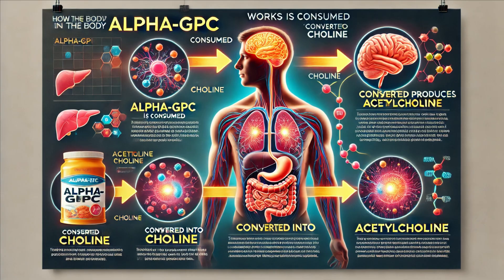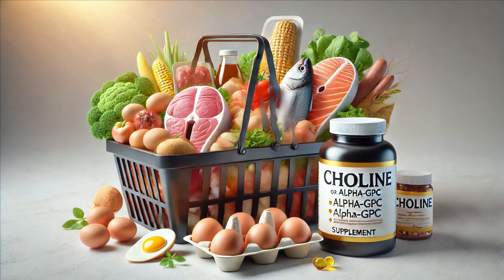Unlock Your Brain : Alpha-GPC Benefits & Uses Revealed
Are you ready to boost your memory, focus, and overall cognitive performance? Discover the secret key to enhancing your mental clarity and physical performance with Alpha-GPC! In this comprehensive guide, we delve into the science behind Alpha-GPC, its incredible benefits, and how you can use it to your advantage.

From improving memory and learning capabilities to supporting brain health and athletic performance, Alpha-GPC has so much to offer. Whether you're a student, professional, athlete, or someone looking to maintain mental sharpness, this video is for you!

In this video, we'll cover:
What is Alpha-GPC?
The science behind how it works.
Cognitive and neuroprotective benefits.
Physical performance enhancements.
Natural sources and supplements.
Dosage and safety considerations.
Personal stories and testimonials.
Potential risks and considerations.
Don't miss out on unlocking your brain's full potential!

Stay sharp, stay strong, and stay curious. Until next time!

Alpha-GPC benefits
Alpha-GPC cognitive enhancement
Alpha-GPC dosage
Alpha-GPC memory improvement
Alpha-GPC side effects
Alpha-GPC for athletes
Choline supplements for brain health
Neuroprotective supplements
Cognitive performance enhancers
Brain health supplements
Benefits of Alpha-GPC for studying
Best choline sources for brain health
How to enhance cognitive function naturally
Supplements to improve mental focus
Alpha-GPC vs. other nootropics
Is Alpha-GPC safe?
Alpha-GPC testimonials
Alpha-GPC for brain fog
Alpha-GPC clinical studies
Memory pills that work
These search terms are more specific and cover a broader spectrum of related topics, which can help capture more nuanced searches related to Alpha-GPC and cognitive supplements.